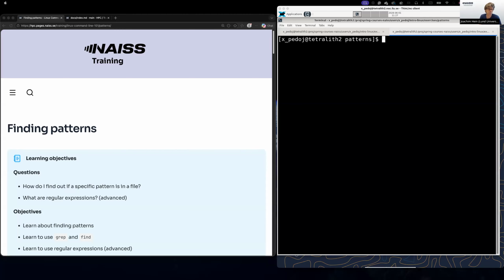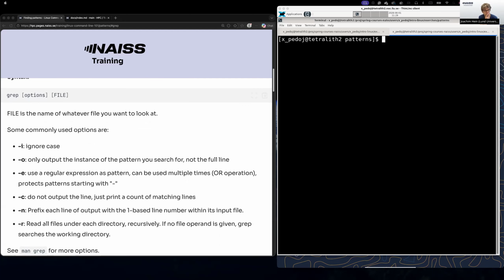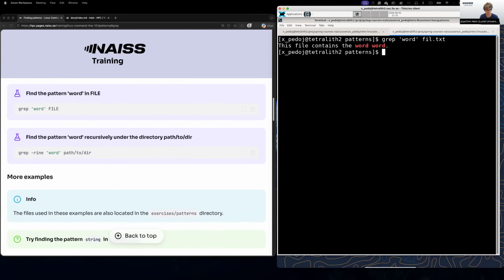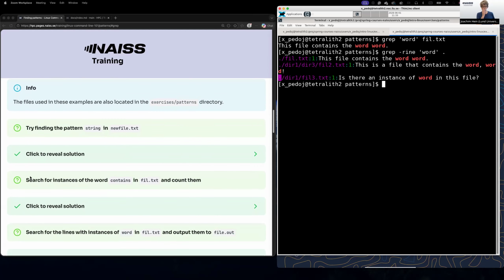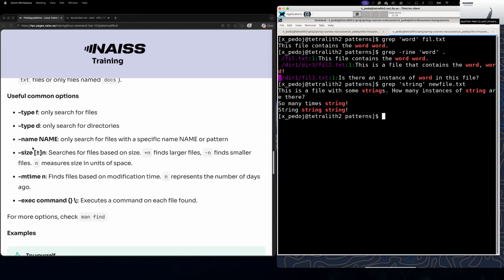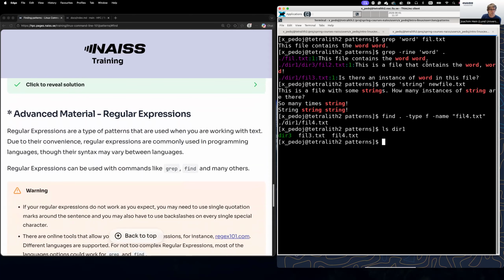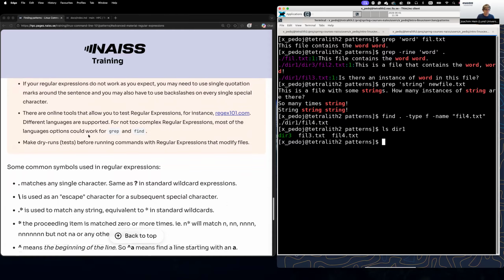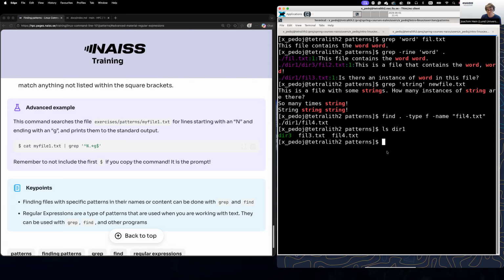Lecture 7: Finding patterns (Linux)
Seventh lecture of the "Linux Command Line 101" course which was given on 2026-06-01 by NAISS, by trainers from HPC2N, LUNARC, UPPMAX, and C3SE.

This presentation is about finding patterns in Linux (grep, find, ...)